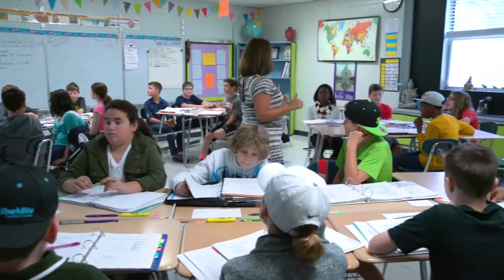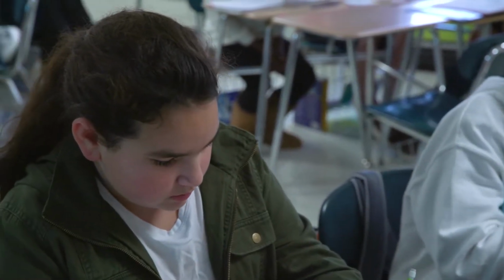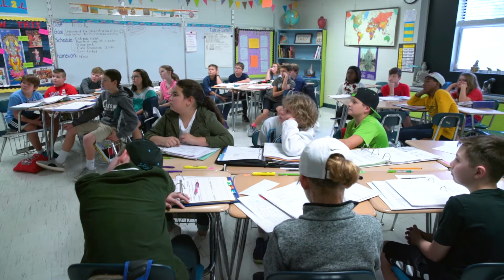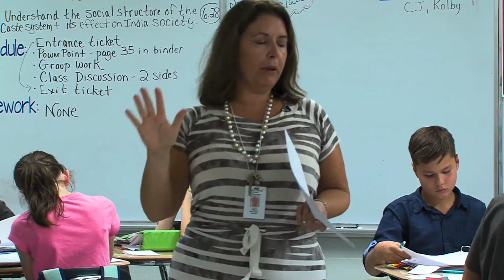Balanced Instruction in the Middle School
Balanced instruction is a best practice in integrating social and personal competencies into classroom instruction. In this video, middle school educator, Laura Cason, utilizes a balance between active instruction and direct instruction as well as between individual and collaborative learning.